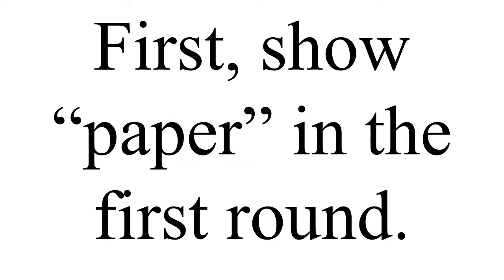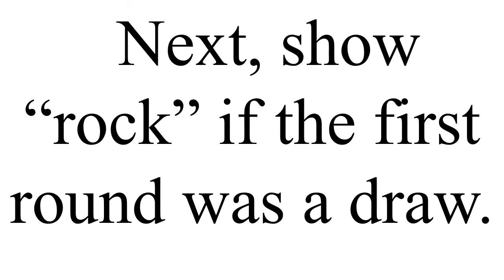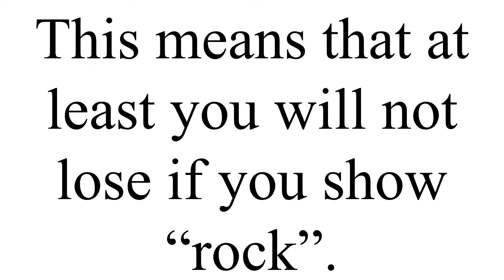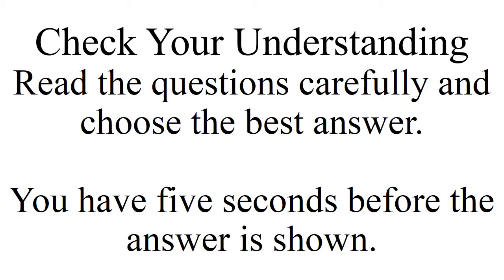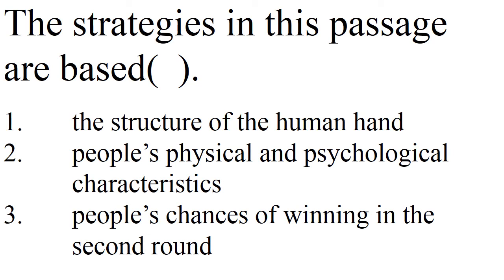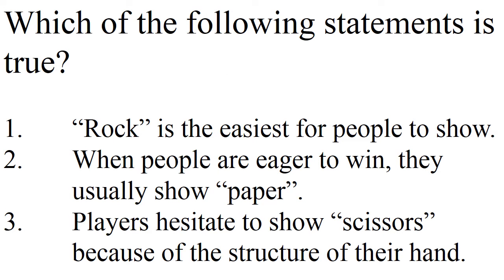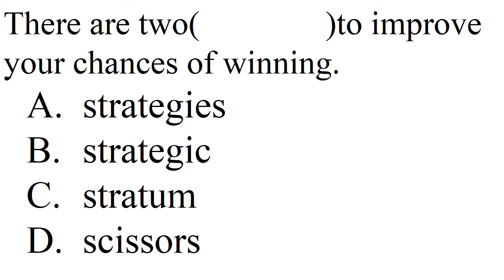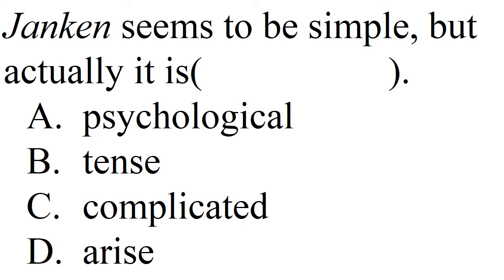Secrets of Janken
English speaking, reading, listening practice.